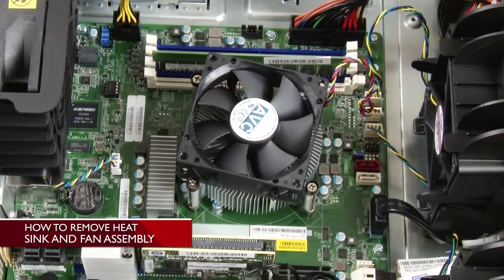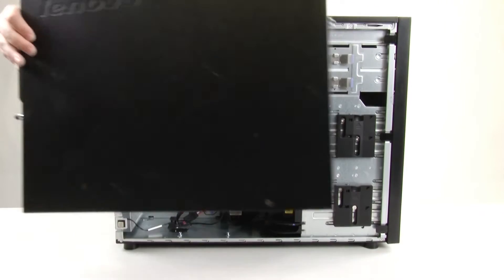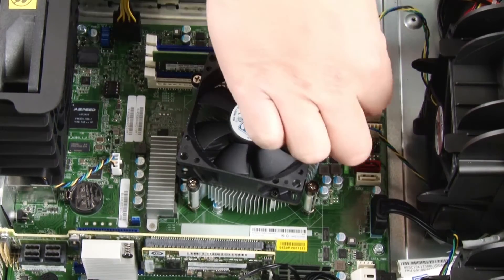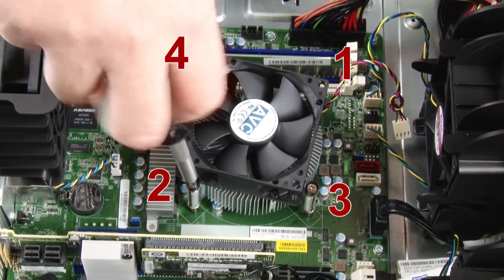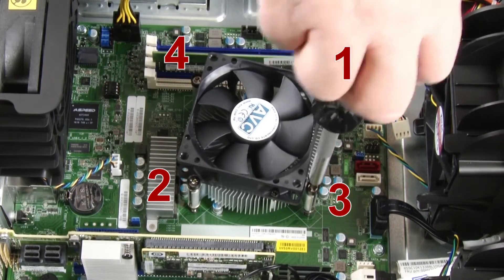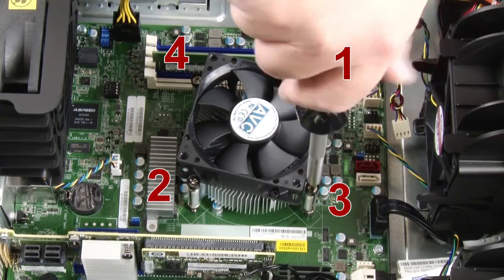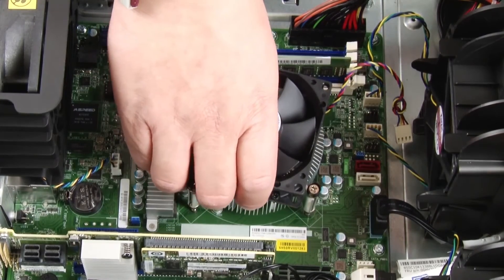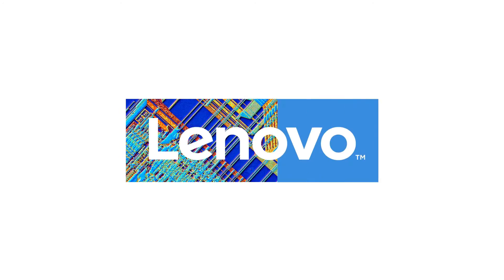Lenovo ThinkServer TS460 removing a heat sink and fan assembly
This video introduces the procedure used to remove a heat sink and fan assembly from the Lenovo ThinkServer TS460.